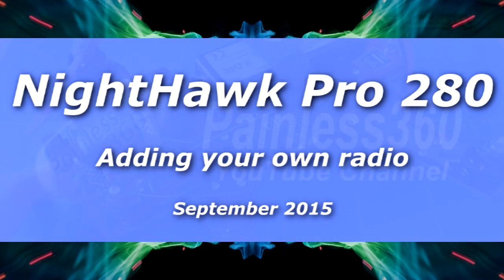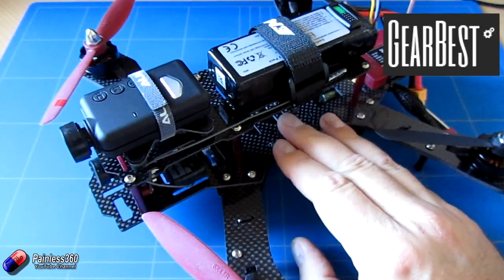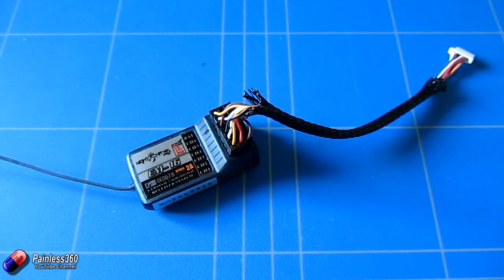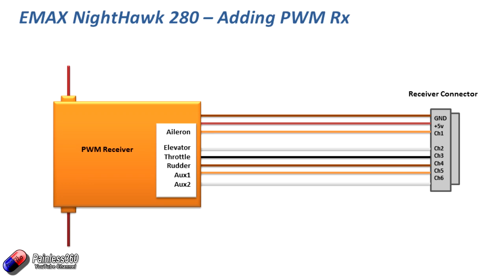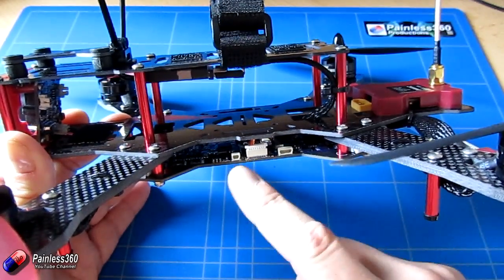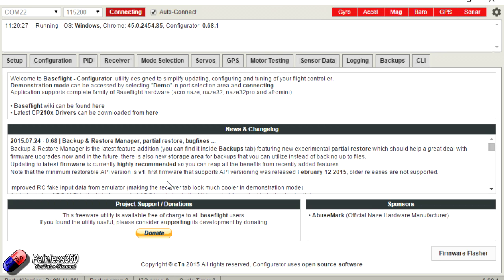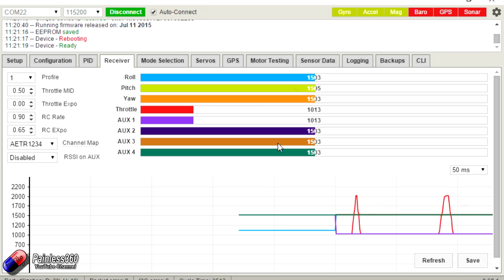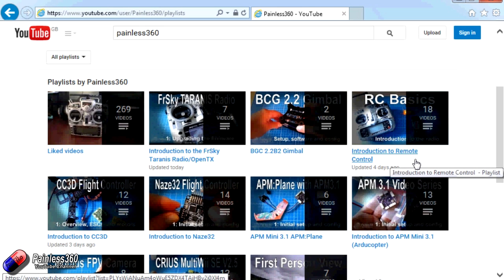EMAX Nighthawk 280 Pro - Adding your own radio and reciever (PWM and PPM)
In this video we take a look at another look at this small racing style quad copter from EMAX. The NightHawk Pro 280 can be bought ARTF or RTF. In this video we replace the radio that came with the RTF kit with a Taranis and D4R-II using PPM.

You can download the model I created on the Taranis by visiting (use at your own risk)

Thanks to Gearbest.com for sending me this to try.

In the first video we looked at the RTF model and checked if it was actually 'ready to fly' out of the box. You can see that video by visiting

Happy flying!